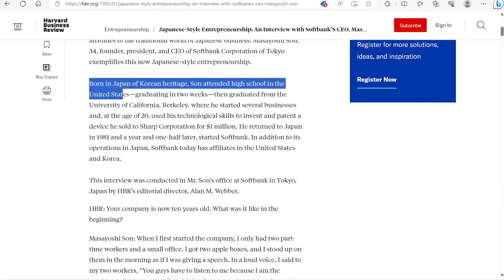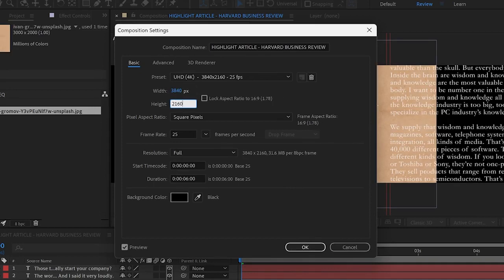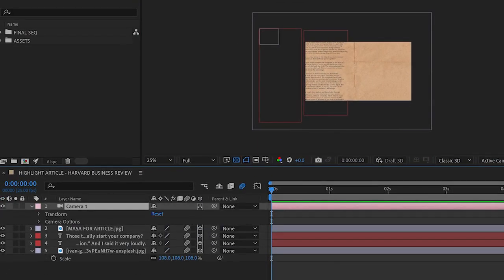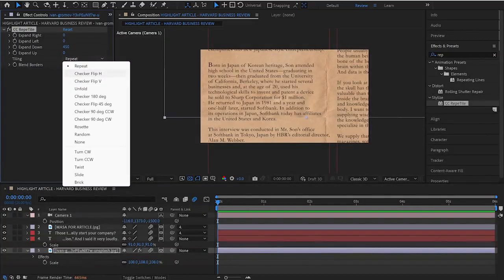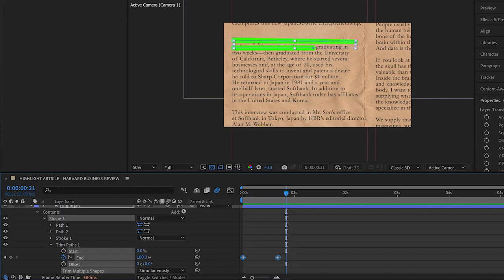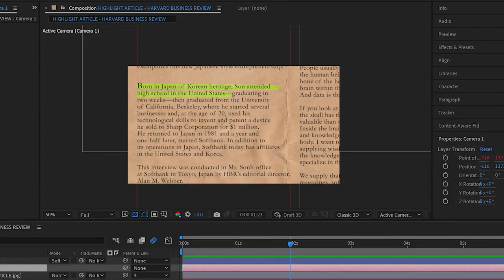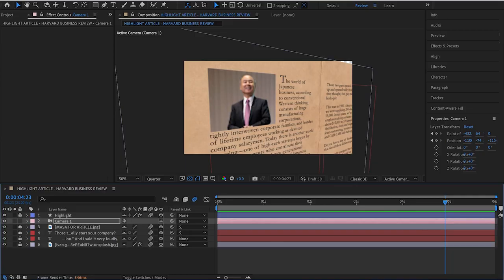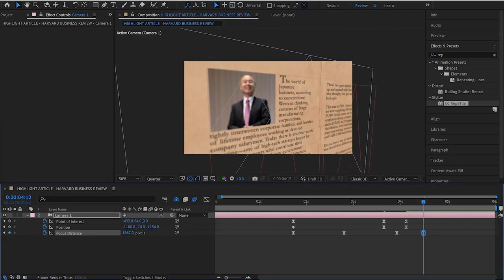3 3 Vault 4 Quick Wins Effects You Can Re Use Tutorials Quick Wins Highlight